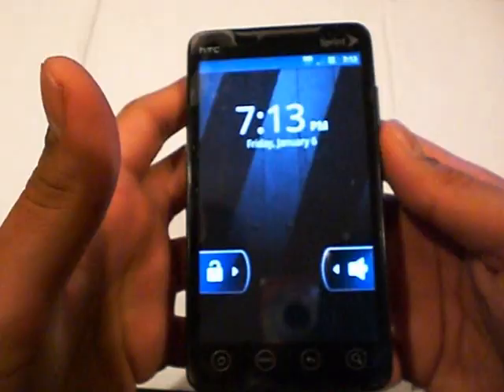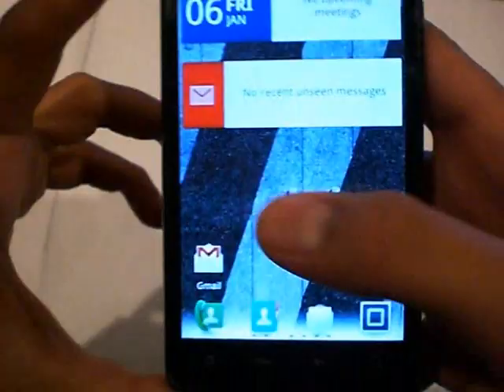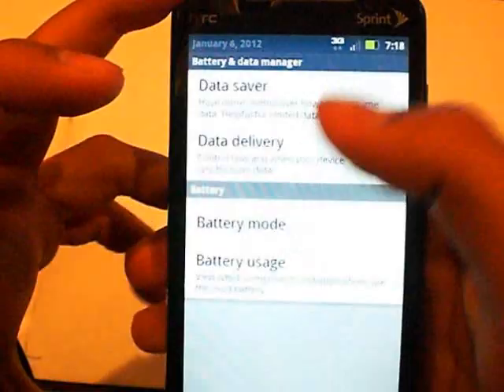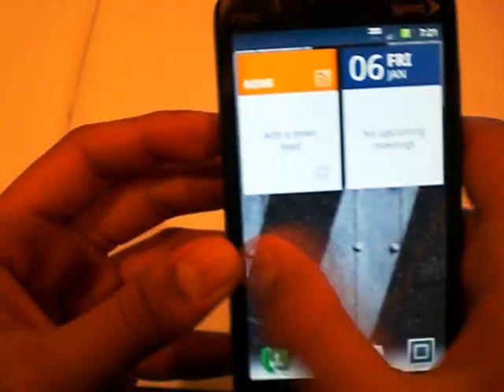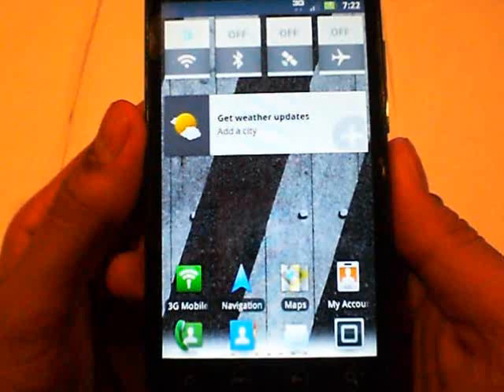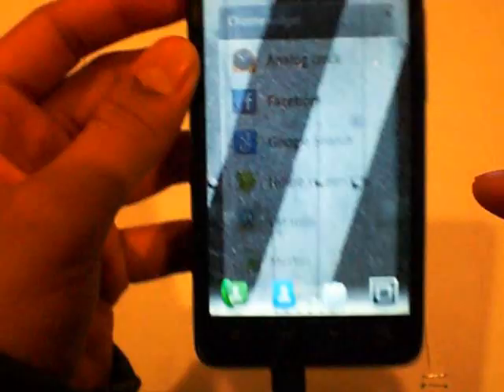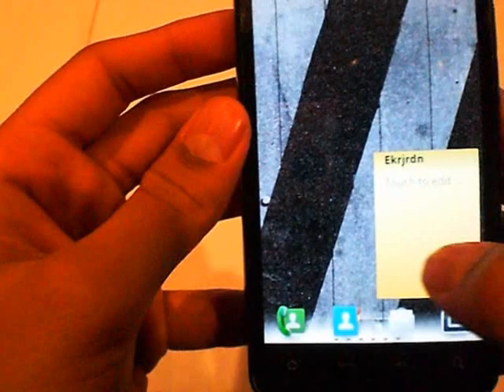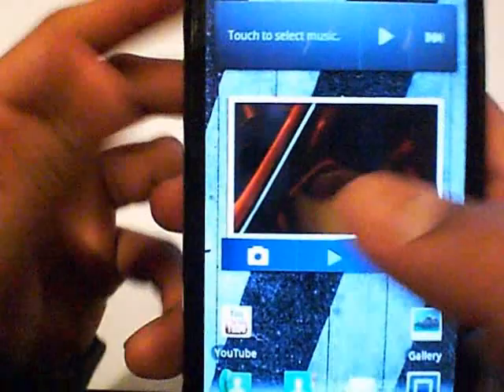MotoBlur Rom For Htc Evo 4g